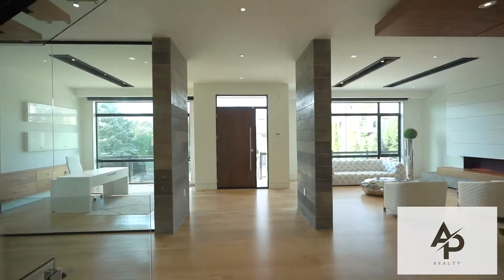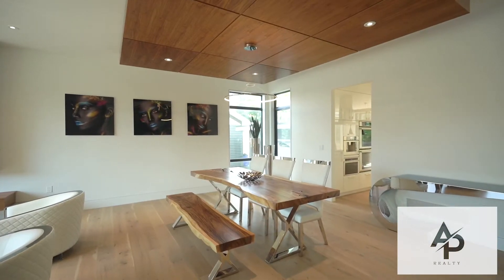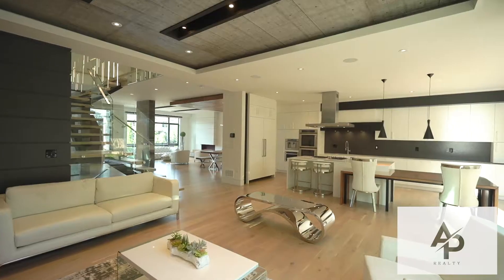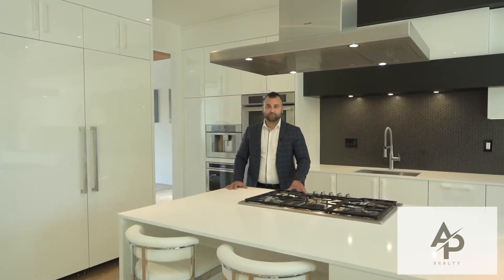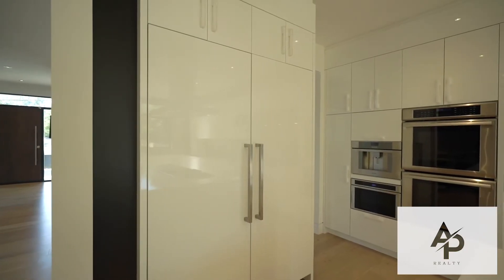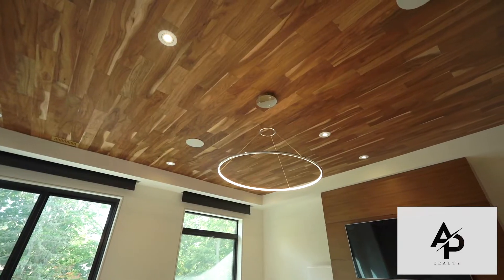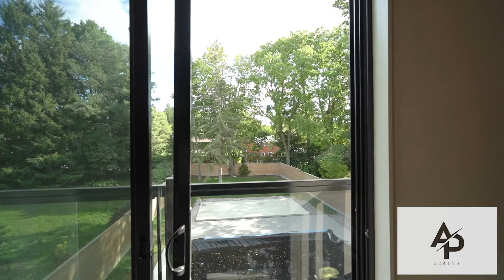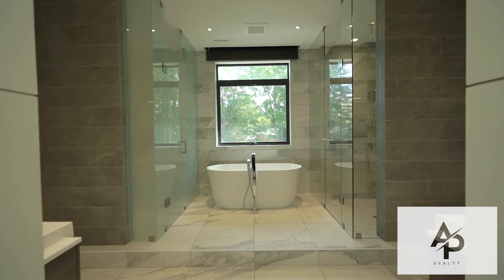135 Hillview Road, Aurora, ON L4G 2M6 - AP Team